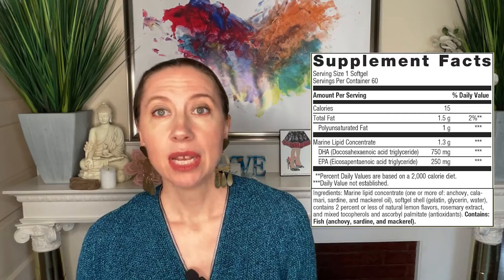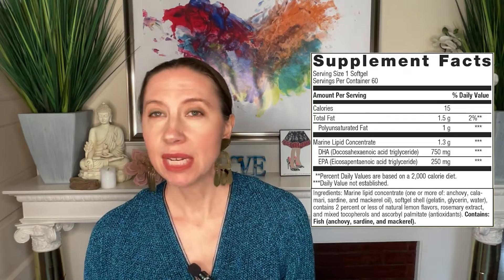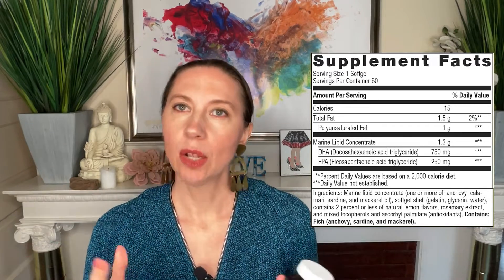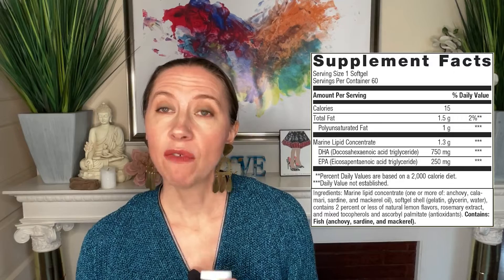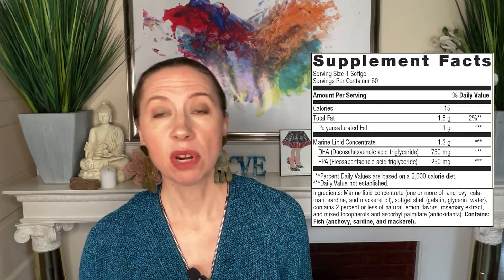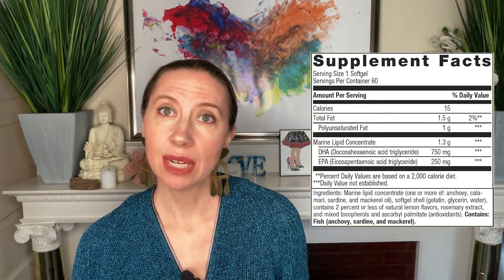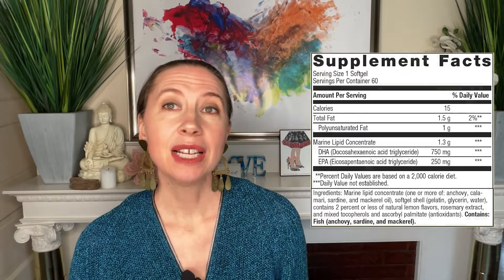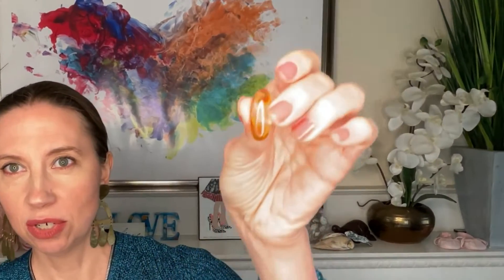Is It the Best Fish Oil for Neurological Challenges? - OmegaGenics Neuro 1000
If you would like to purchase OmegaGenics Neuro 1000

In this video, Dr. Theresa Lyons reviews the OmegaGenics Neuro 1000 fish oil supplement, explaining its unique properties and recommending it for specific purposes.

In this video, Dr. Lyons covers:

- The unique composition of OmegaGenics Neuro 1000

- The benefits of higher DHA content for neurological challenges

- Information about the product's ingredients and potential drawbacks

- Dr. Lyons' overall recommendation and when to consider using this supplement

✅If you are a parent of an autistic child, I want you to know - there is hope.
😀You and your child can smile again.
There can be laughter and connection.
So many fun times can be part of your future.  You probably feel that possibility in your gut but you're not sure how to get here.  Let me help guide you.

Want to find a great autism doctor for your child?  Great!  I wrote a book to help you.
✅Check it out on Amazon

And if it's been a tough day and you’re needing some inspiration, check out my YouTube playlist on that exact topic here: 💪